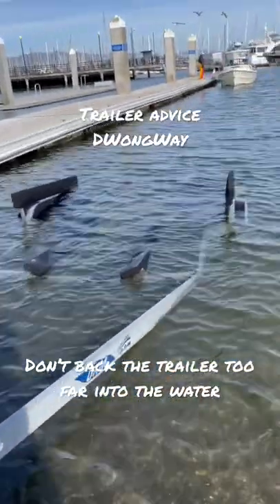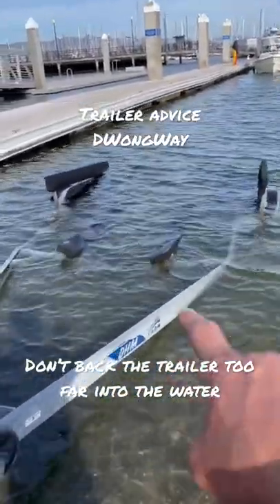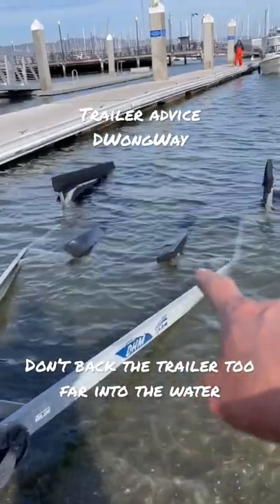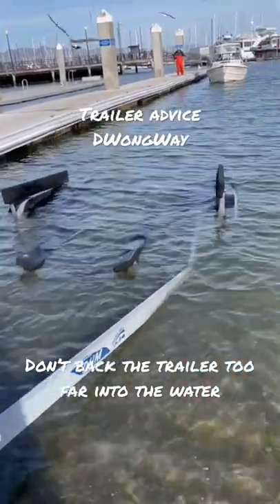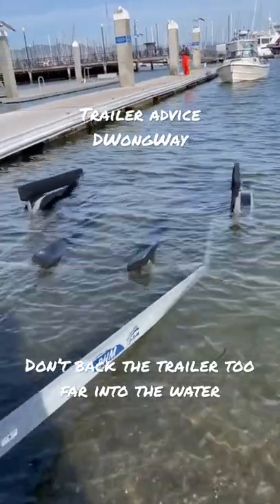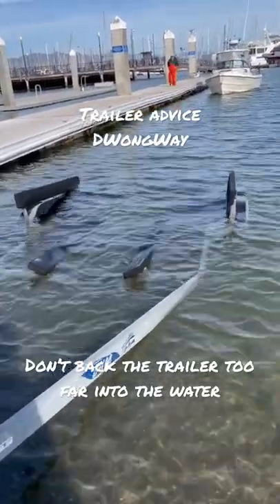Boat Loading Tip. Don’t back your trailer too far into the Water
I like to keep some of the trailer bunker out of the water to load the boat easier.  We drive the boat onto the trailer.